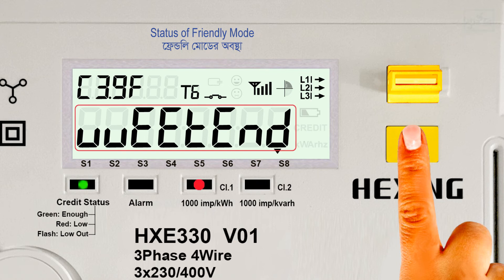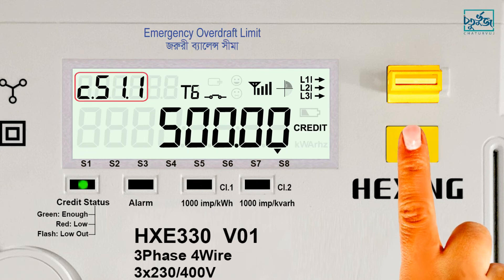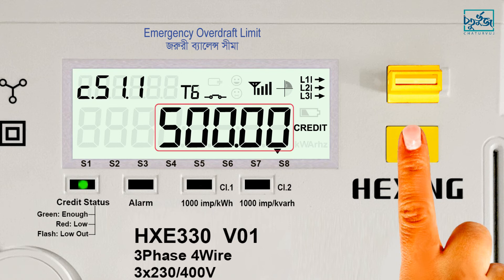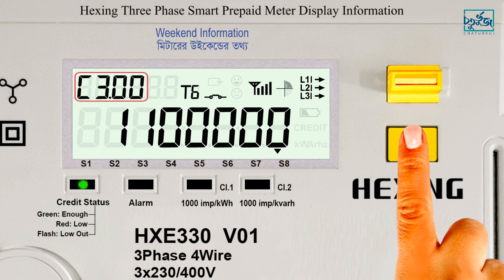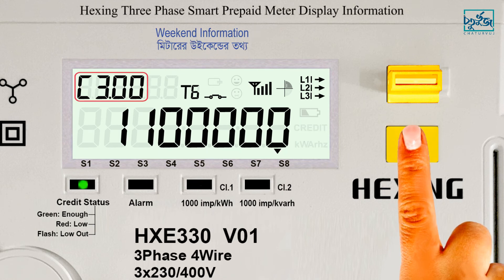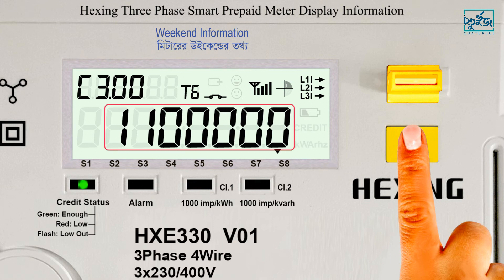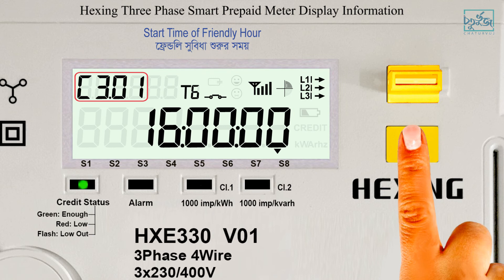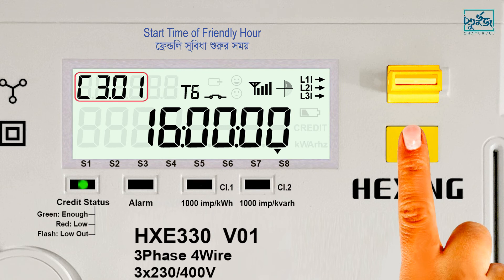Hexing 3_Phase Smart Prepaid Meter Display Information.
৩-ফেজ হেক্সিং  স্মার্ট প্রি-পেইড মিটারের ডিসপ্লেতে প্রদর্শিত বিভিন্ন তথ্য। এই ভিডিওটি হতে আপনি সহজেই জানতে পারবেন আপনার মিটারের বর্তমান ব্যালেন্স, বর্তমান সময় পর্যন্ত ব্যবহৃত ইউনিটের পরিমান, টাকার পরিমান এবং ব্যবহৃত ইউনিটের পরিমান, আপনি মাসের বিভিন্ন সময়ে কোন কোন ধাপে বিদ্যুৎ ব্যবহার করছেন এবং সে সময়কার বিদ্যুতের রেট। এখানে খুচরা বিদ্যুৎ মূল্যহার ২০২০ এর রেট অনুযায়ী সকল তথ্য বর্ণনা করা হয়েছে। বিদ্যুতের রেট কখনও পরিবর্তন হলে ভিডিওটির ডেসক্রিপশনে তা আপডেট করা দেয়া হবে।